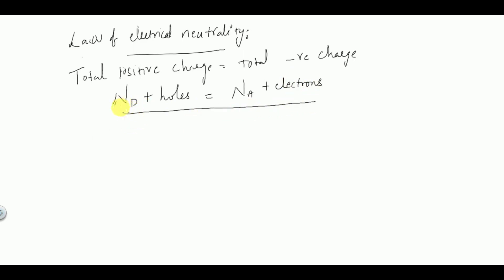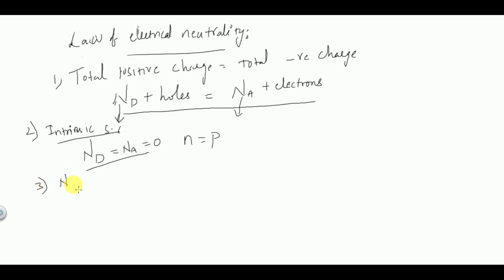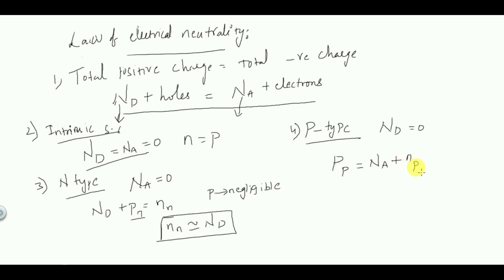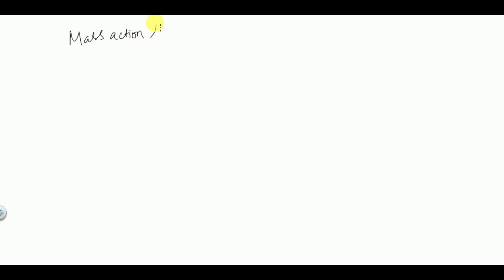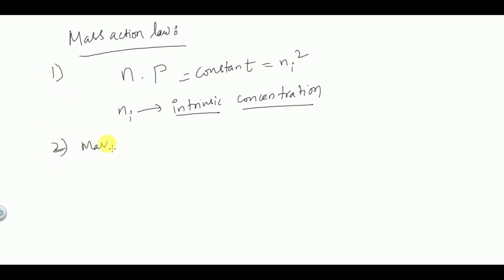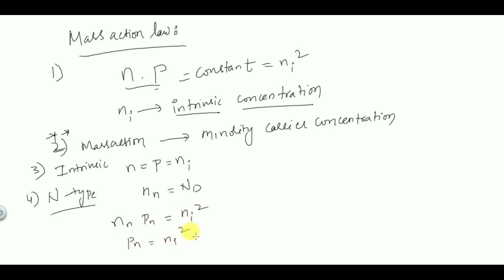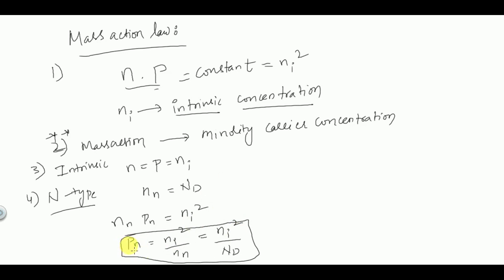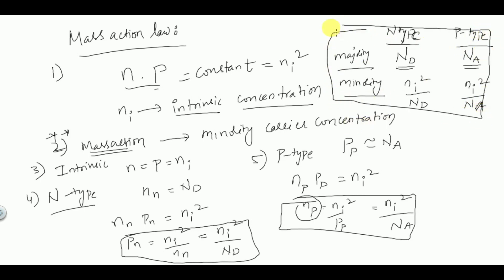Basic Electronics mass action law For GATE UGC NET ISRO DRDO JE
Basic Electronics Video Series | Adhvaitha Classes

This video gives the details of mass action law and it applications,majority and minority carrier concentration in N type and P type semiconductors.This serves as a basic video which will be helpful in understanding Electronic
devices and their operation and characteristics.